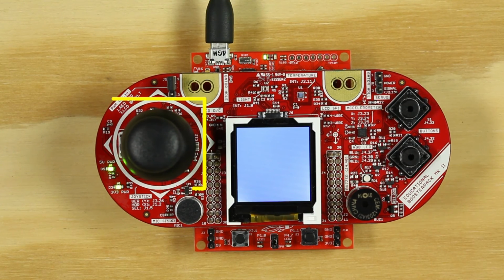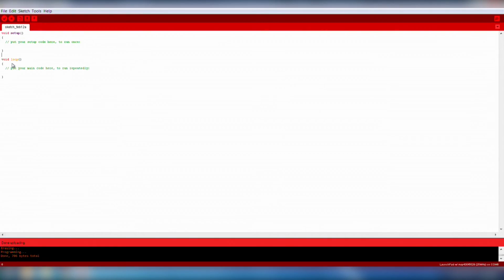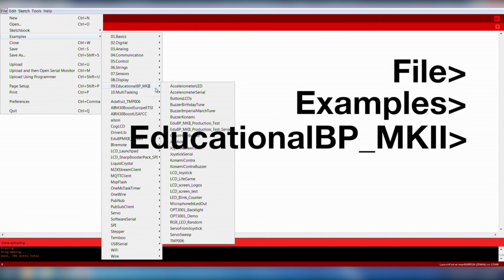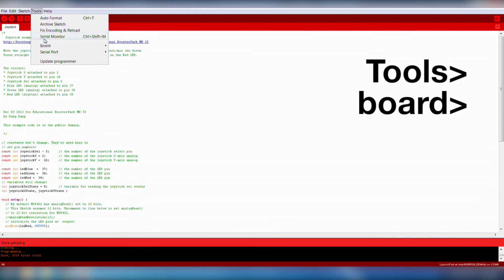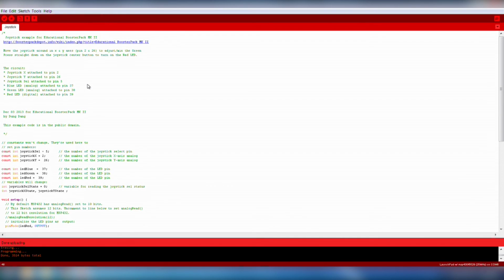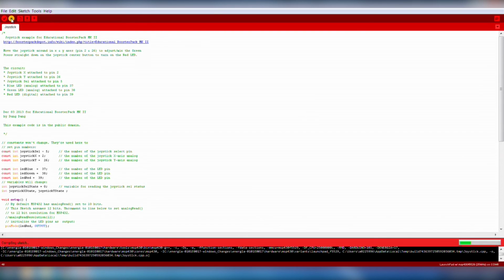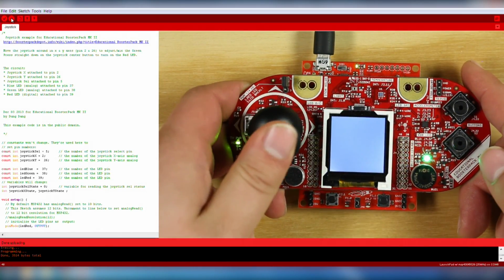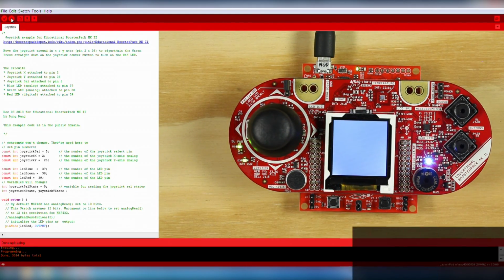Educational BP MKII Energia Example LCD Joystick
Energia example of Educational BoosterPack MKII